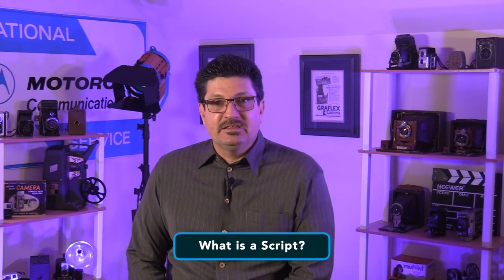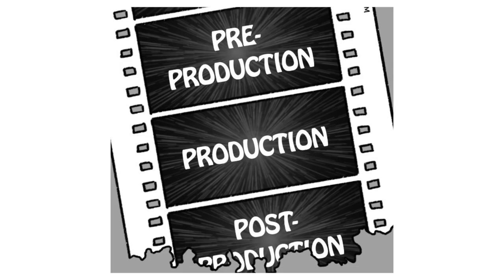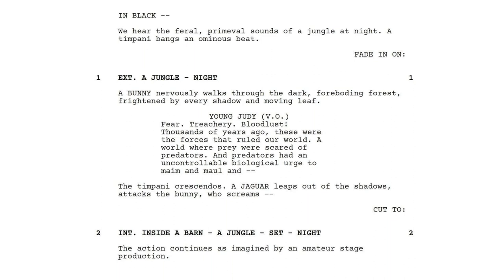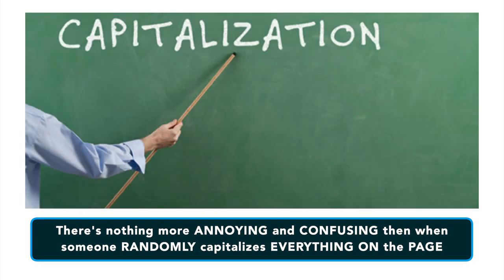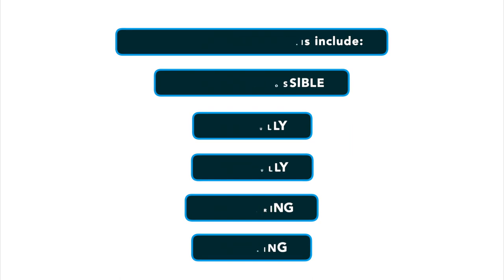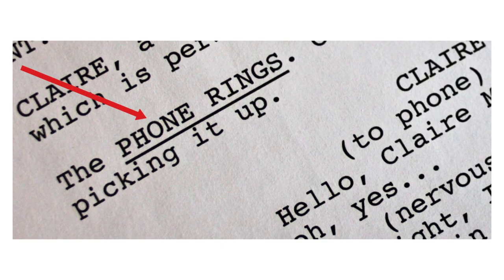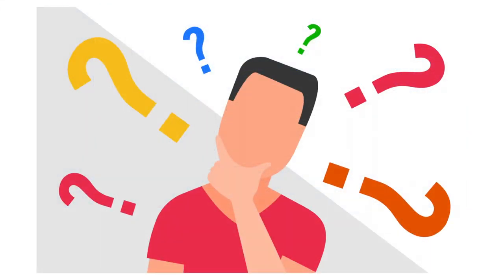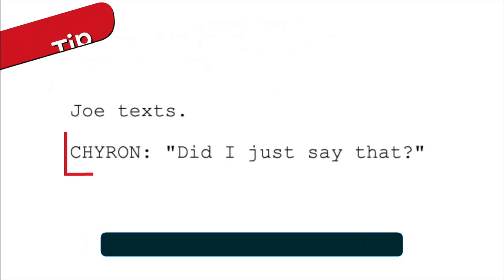How to Properly Format a Screenplay & Teleplay Script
This video explains everything you need to know about formatting your screenplay and teleplay scripts. Topics covered include: Sluglines, action lines, capitalization rules, dialogue, extensions, parentheticals, transitions, subheaders, shots, montages, lyrics, chyrons, end of acts and more.

Chapters:

00:00 Opening
01:47 What is a Script?
02:21 What do you Need to Properly Format a Script?
04:08 Sluglines
06:08 Action Lines
07:51 Capitalization Rules
08:33 Dialogue
10:26 Extensions
11:37 Into Devices
11:58 Pre-Lap
12:10 Parentheticals
13:19 Transitions
14:11 Cut To:
14:49 Smash To:
15:01 Dissolve To:
15:13 Match Cut To:
15:37 Intercut:
15:58 Subheaders
17:22 Shots
18:29 Montage
19:29 Lyrics
20:35 Chyrons
21:10 End of Act
22:45 Contact
23:24 Learn More